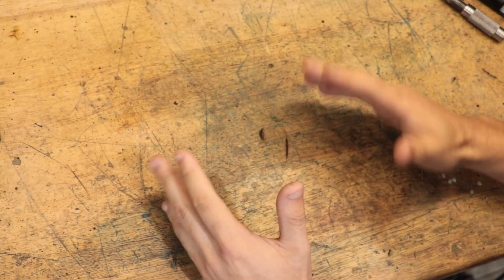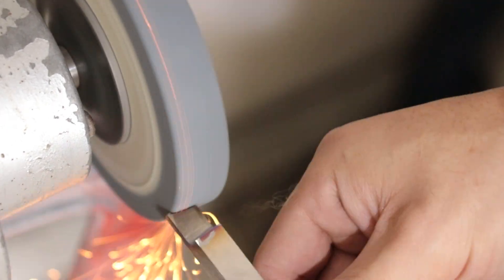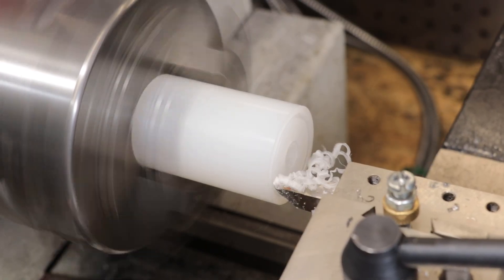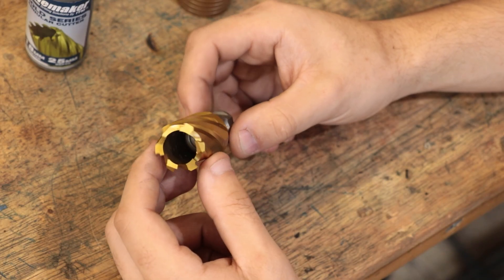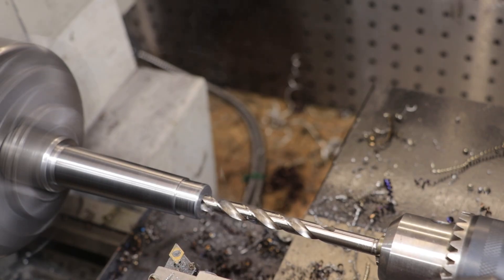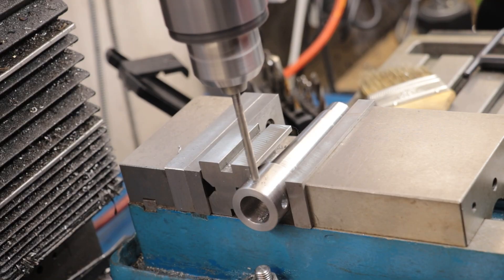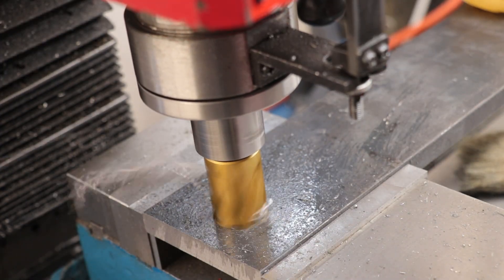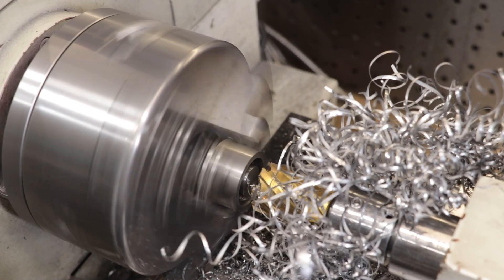Lathe Trepanning - 99.9% Not Brain Surgery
G'day everyone,

As the title suggest, today we will not be delving into the subject of archaic medicine (also called trepanning), but instead we will be looking at a more efficient way of creating large holes in workpieces. I am looking to create a few mounts for some nema 23 stepper motors (for a project that may or may not materialize). The holes I need are roughly 38mm. That is a relatively large hole. A hole saw is not great in steel and boring it to size would take a long time and would waste a lot of steel (although it is the method I was planning on using).

Trepanning seems like a good method to try out here. Trepanning is like parting, expect we are parting on the face of the workpiece. Because the only cut we need to complete is a thin groove, the cut can be done quicker with less material wasted. I will grind up a tool and attempt to cut aluminium and steel.

I also want to take a look at annular cutters for cutting smaller holes, roughly 18 mm and up. I have been recommended them for quite some time and given that I am going to be making a few extra die holders, I though that annular cutters would be the perfect tool for the job. In addition to testing them I will also make up a basic tool holder to use them with. I hope you enjoy the video.

Annular cutters
Annular cutter holder
Making an annular cutter holder
Trepanning
Lathe Trepanning

Timestamps
0:00 - Introduction
1:57 - Tool Grinding
3:04 - Lathe Trepanning
7:41 - Making an Annular Cutter Holder
15:16 - Testing The annular Cutters